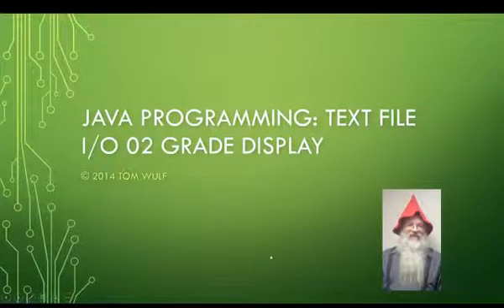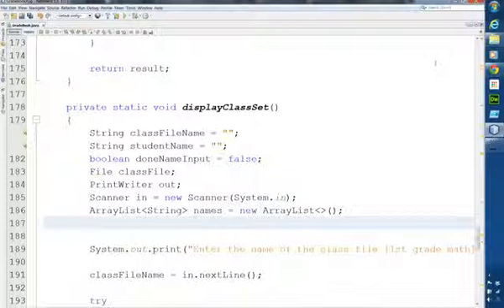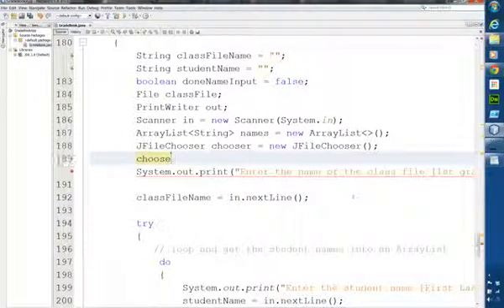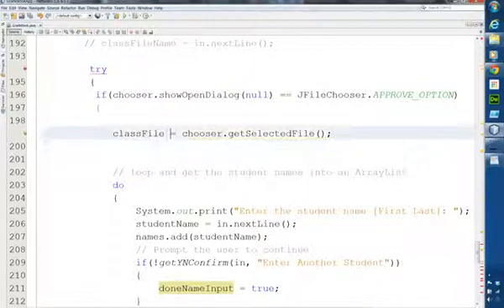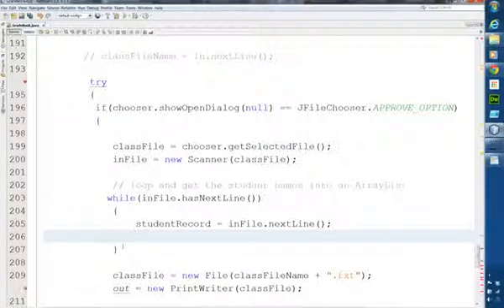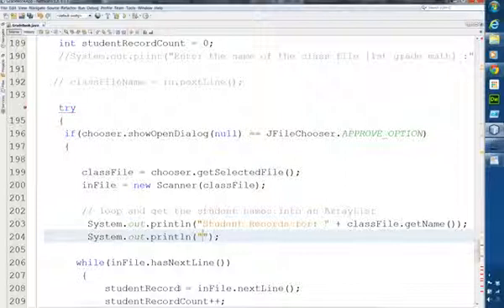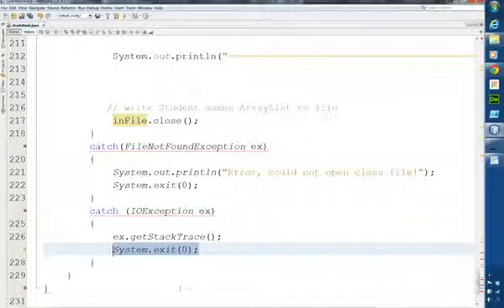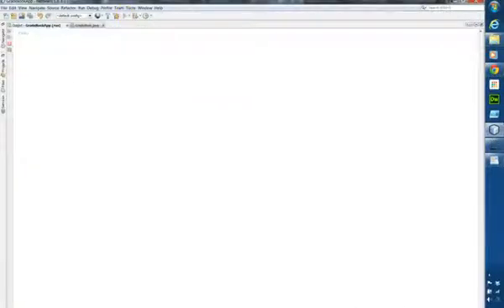Java Grade Book App 02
We create a menu driven app to allow a teacher to save grades for the various classes they teach.  This project re-enforces File I/O, ArrayLists, and Agile development approaches.